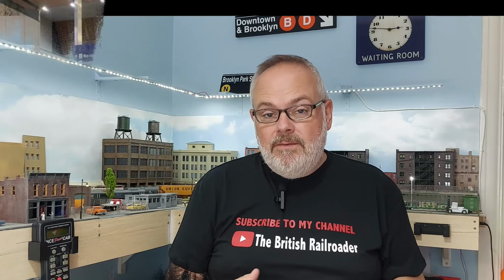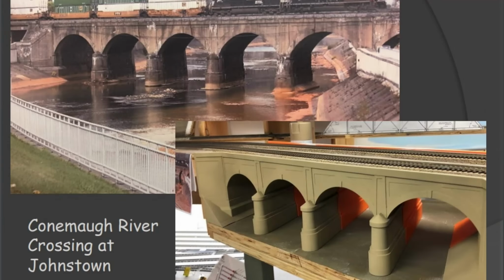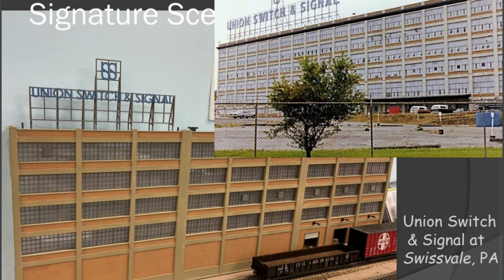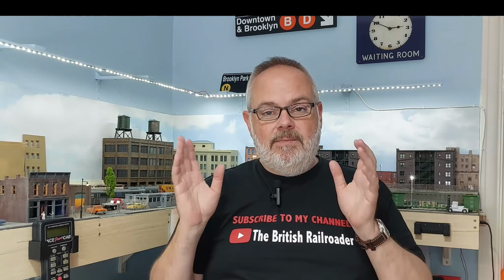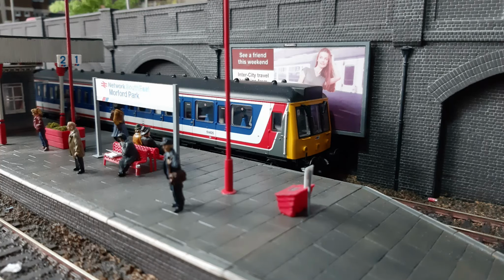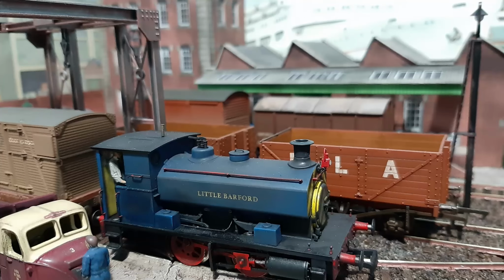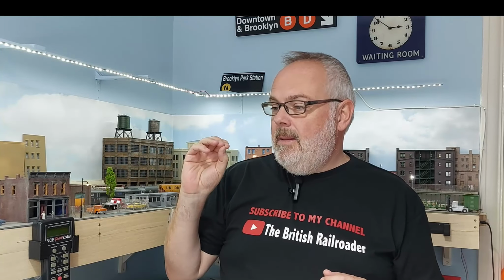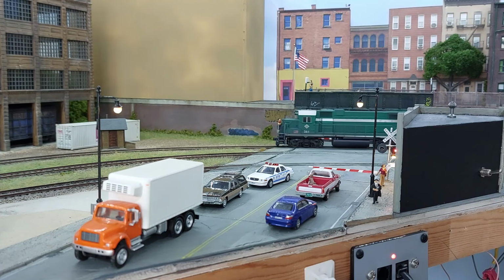Proto-Freelancing Explained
in this video I discuss the difference between prototype modelling, proto-freelancing and freelancing. Below are the YouTube links discussed in the video: